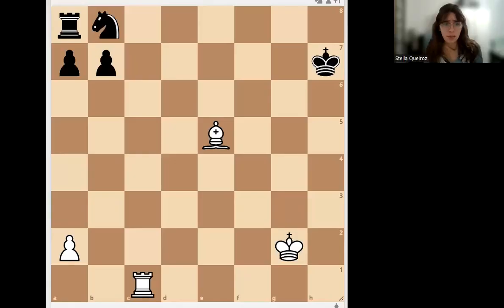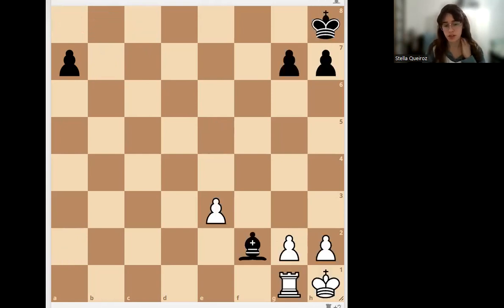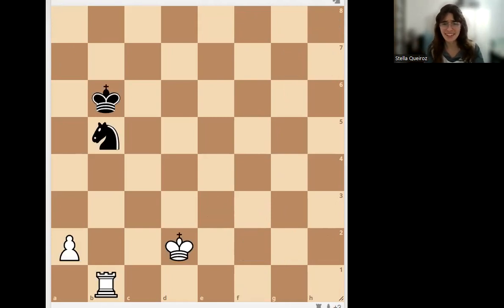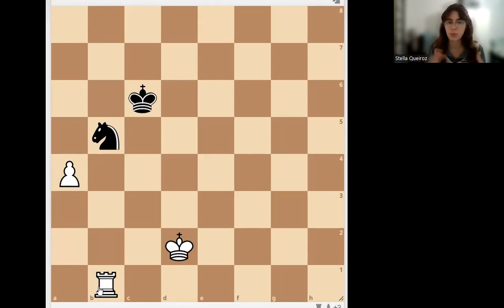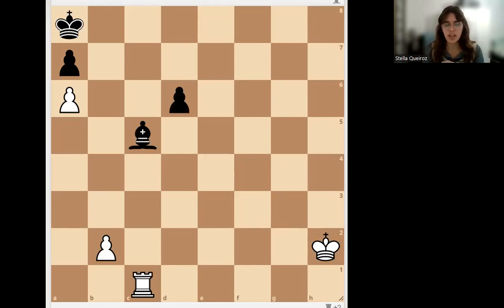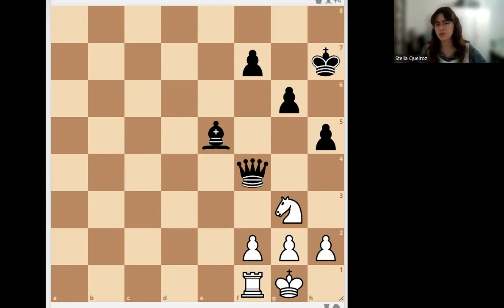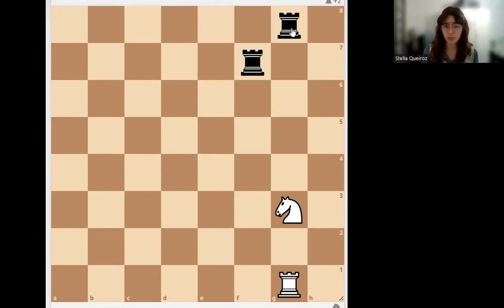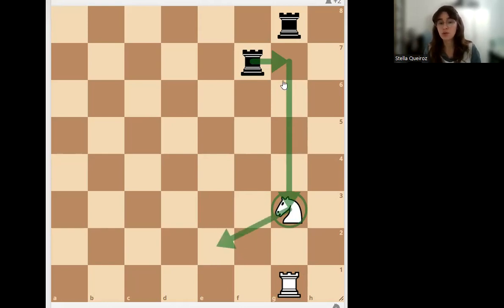Chess with Stella: how to exploit a pin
It is Friday evening, my student didn't show up for the lesson, I'm tired, my hair is messy and I have a husky voice...these looked like the perfect conditions to make another video (after a 2 year pause)...